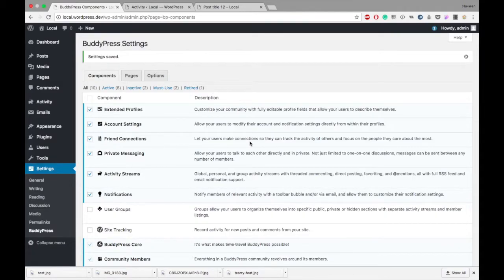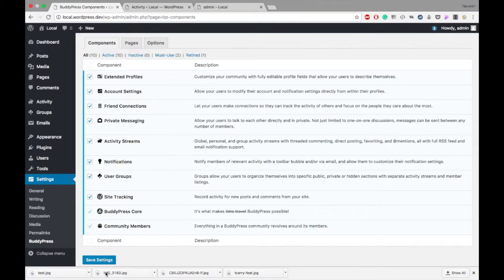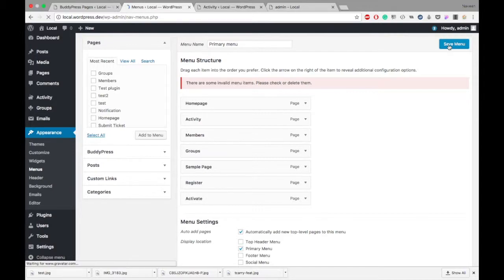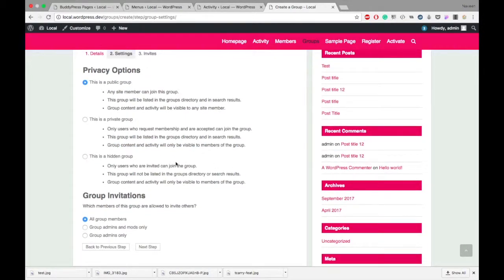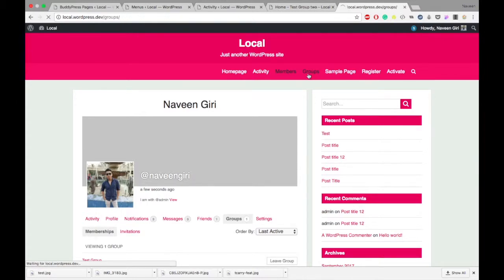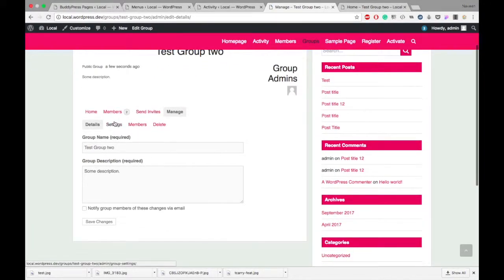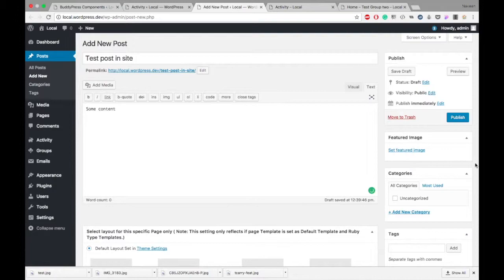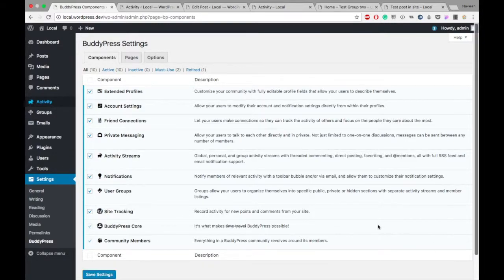How to Use BuddyPress with WordPress | BuddyPress User Groups and Site Tracking Component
⏰ [0:00] Introduction
Today, we're going to show you BuddyPress User Groups and  Site Tracking Component. 😋

📌 [10:25] Timestamps

⏰ 0:00 Introduction
📌 1:10 Users Group Settings
📧 3:20 Creating Side Groups
🔥 3:50 Creating Private Groups
🎨 5:00 Creating Public Groups

📜 Description:
This video is about BuddyPress User Groups and  Site Tracking Component.  BuddyPress is a WordPress Plugin for social networking platforms.

This Video Answers a few questions like
✅ What's the use of BuddyPress User Groups and  Site Tracking Component?
✅ How can we use it with a demo?

I hope you will enjoy this series of BuddyPress introductions 👋🏻